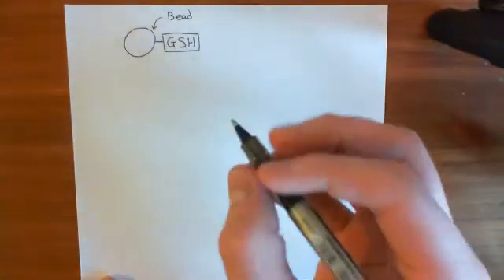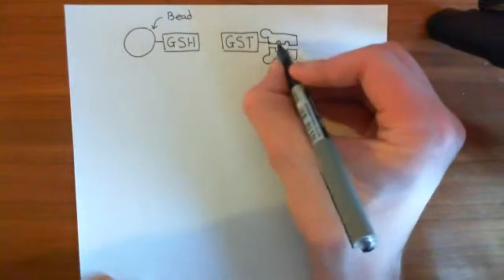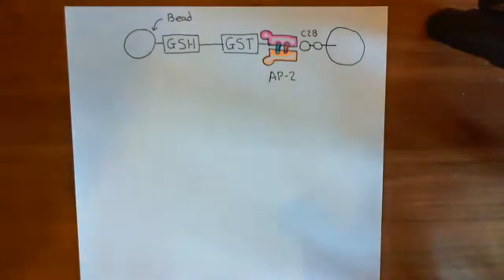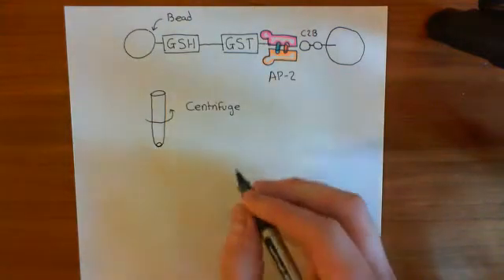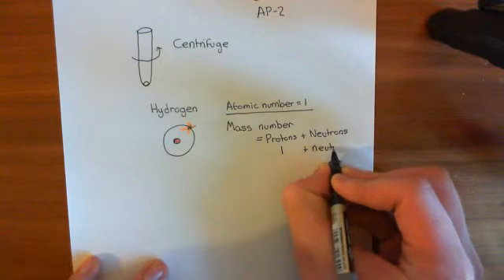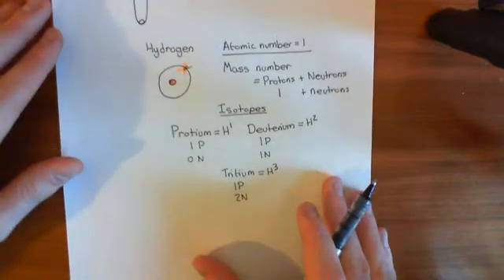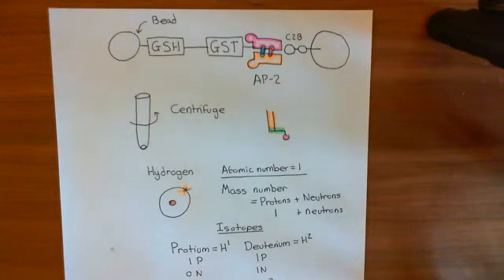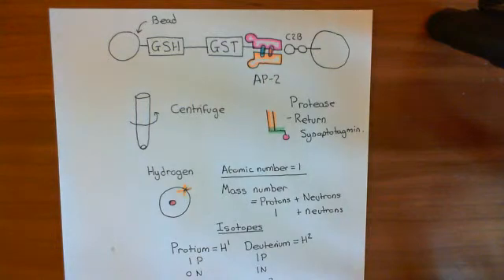Adaptor Proteins Part 4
In this video we continue to discuss endocytosis by discussing the adapter proteins which recognize and bind to the endocytic motifs on target proteins.